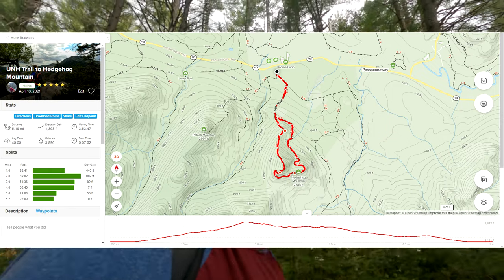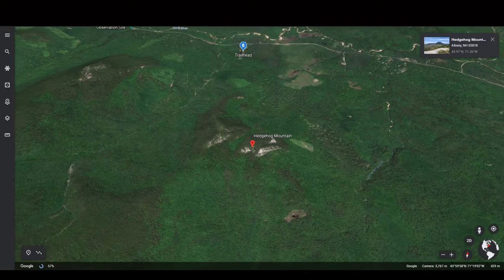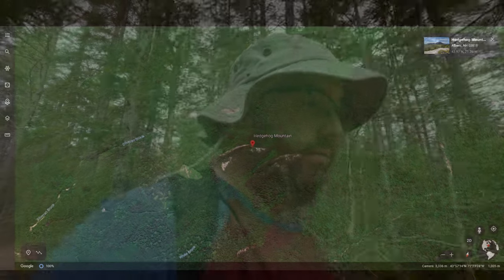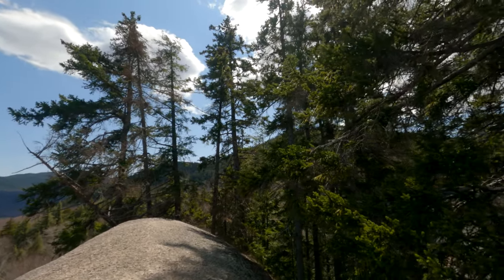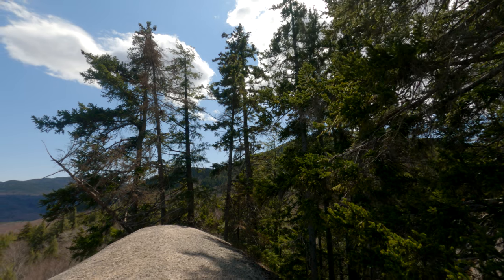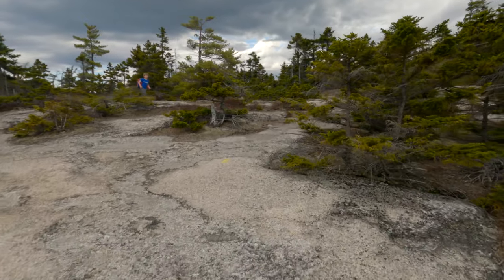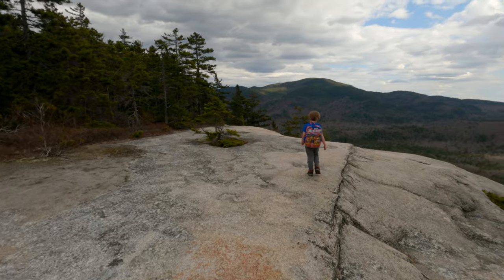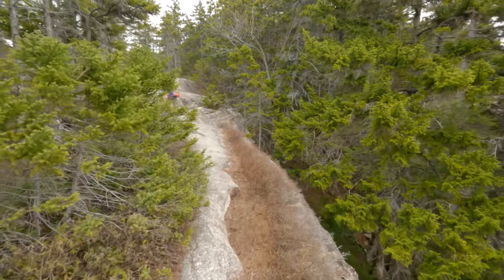Hiking Hedgehog Mountain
In this episode, we traverse the ledges of Hedgehog Mountain, on the UNH trail just off the Kancamagus Highway in Albany, NH.

Hedgehog is one of the smallest mountains in the Whites at a mere 2532 feet, however, surrounded by taller mountains, and with a large portion of the summit trails on rock ledges, the views are some of the best we've seen to date.

As mentioned in the video, we strongly suggest the use of GPS, and downloaded trail maps. We use Alltrails.com, but there may be other services out there. Not all trails are clearly marked, and it's no fun getting lost in the mountains. Every year, a number of people underestimate the White Mountains, needing to be rescued, and sometimes getting seriously hurt or killed. Always go on your adventures prepared!